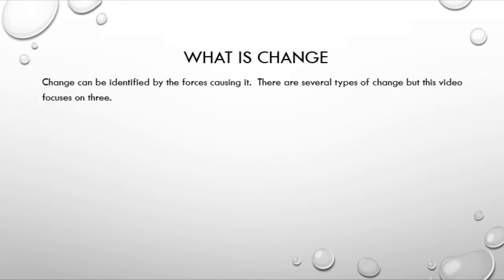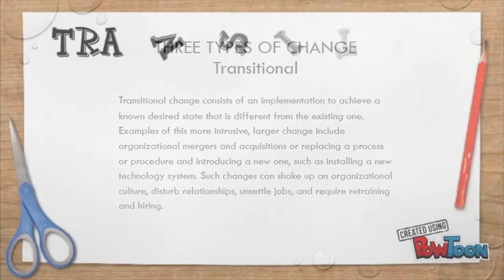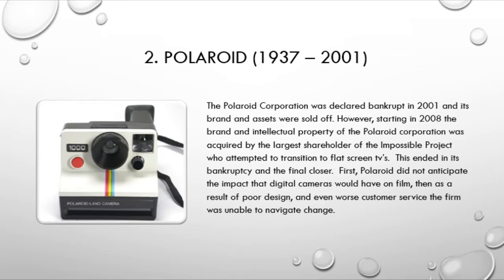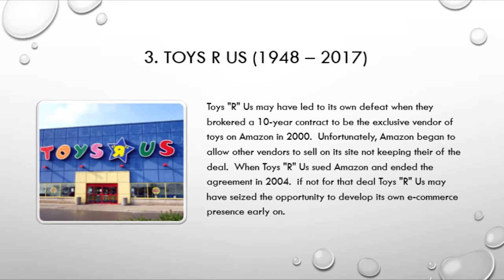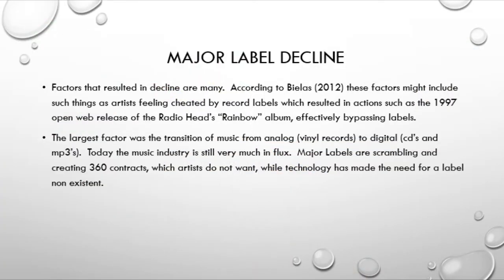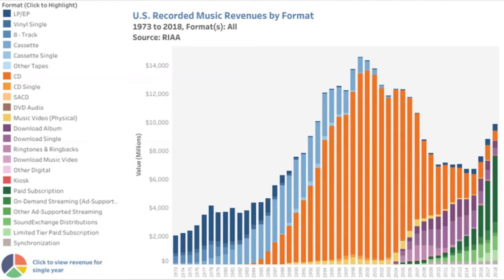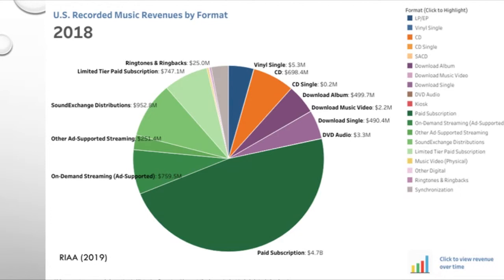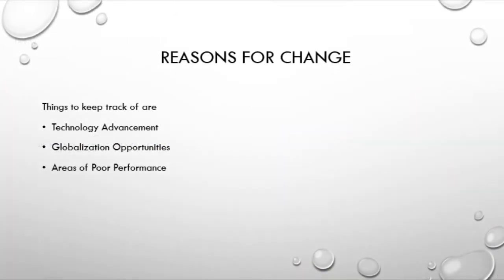mcfinal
The Change of the Music Industry

A PLACE TO GIVE BACK
🙏 SUPPORT THE MISSION
📦 MERCH + DIGITAL STORES
💡other links coming soon
🛍️ Health Store
🎧 Music & Studio Gear

📘 Facebook Pages:
@jcmorse563 (By Every Word Productions)